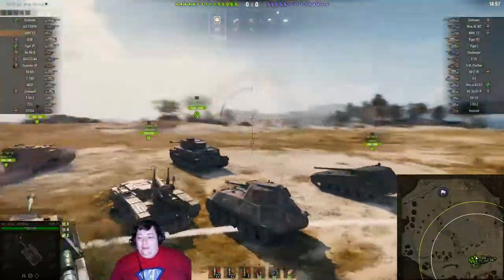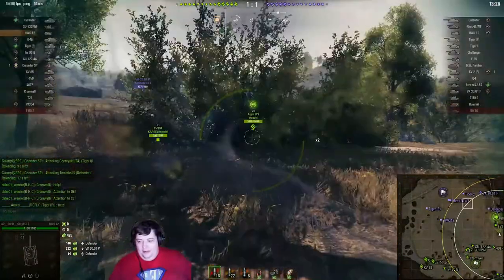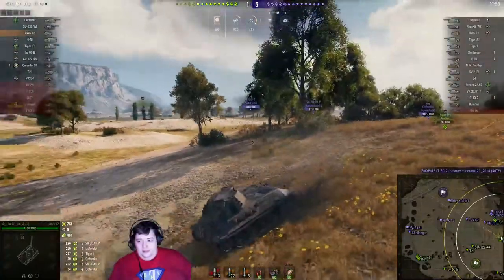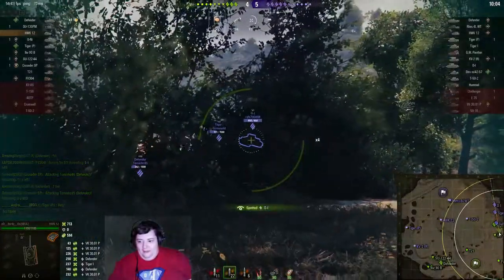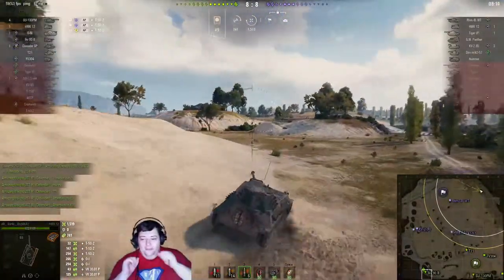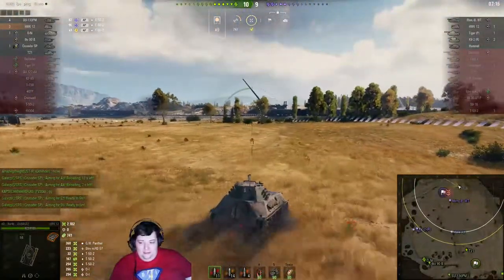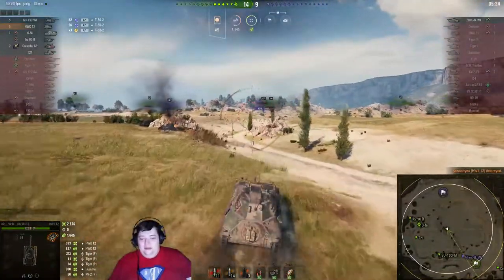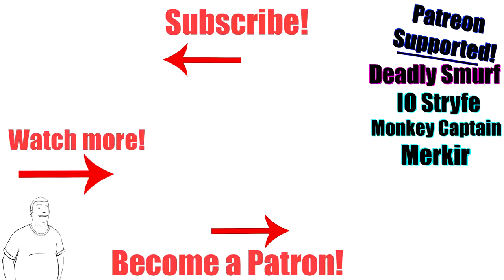ENGAGE TACTICAL FLANKING!!! - Subscriber Replay - HWK 12 - World of Tanks